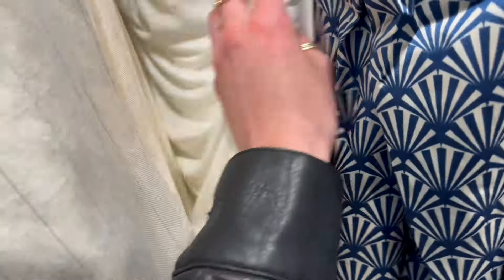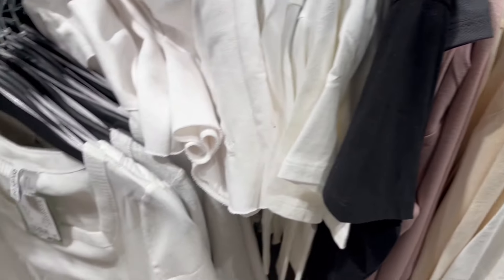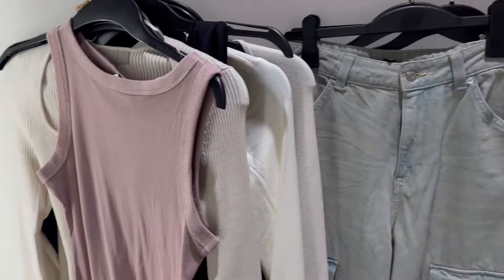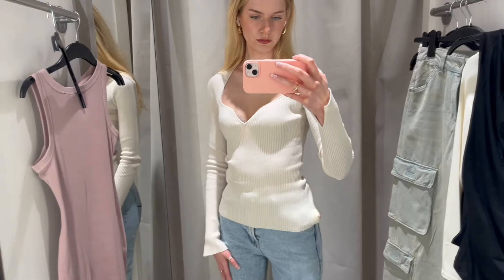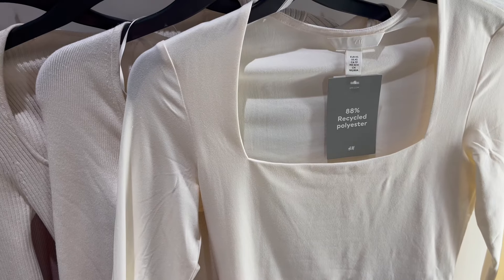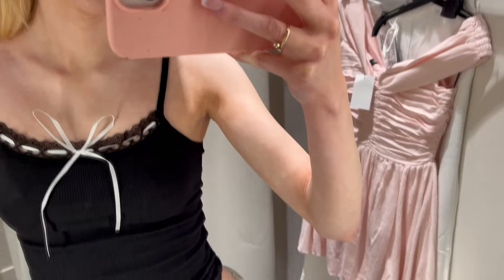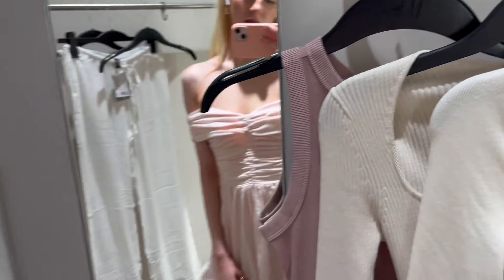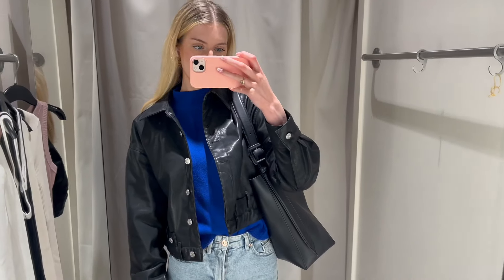COME SHOP WITH ME | H&M Spring Summer new in 2024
Come shopping with me! H&M edition, as the pieces at the moment are too good not to show you x

Ribbed bodycon dress (couldn't find exact so here's some similar)

Black ring top (also couldn't find so here's similar)